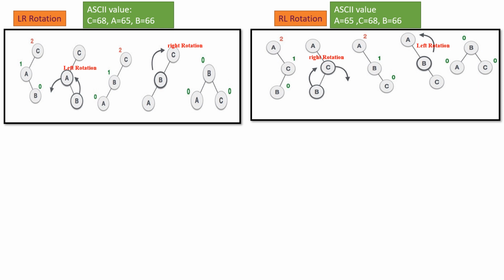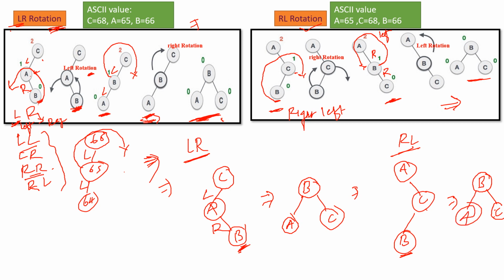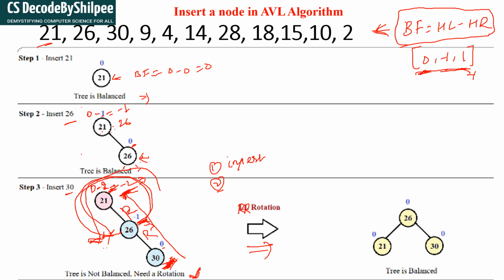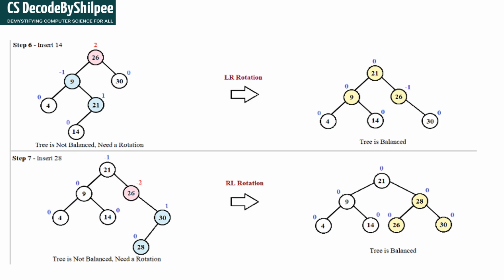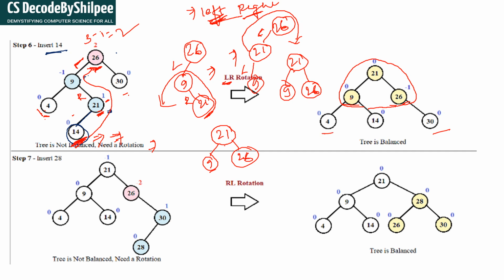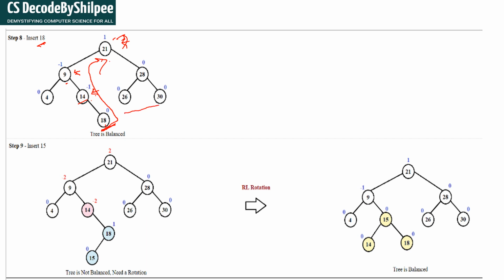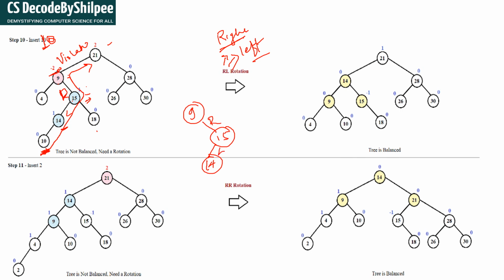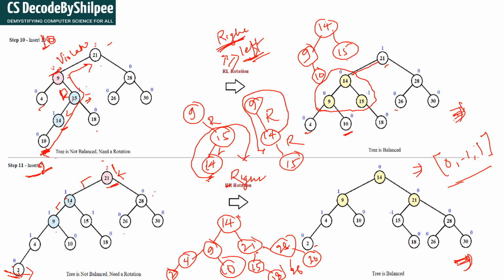Data structure -2023 || AVL Tree Insertion and Rotation(LL,RR,LR,RL) || AVL Tree Construction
its bit big video but I have explained all small points so, its not mandatory to watch complete video to understand , but if u watch complete video I can assure that u will get better understanding.

Description:
In this video, we provide a concise and comprehensive explanation of AVL tree construction, a popular self-balancing binary search tree. Whether you're a beginner or looking for a quick review, this tutorial will guide you through the key concepts and steps involved.

Introduction to AVL trees and their importance in efficient searching.
Understanding the balance factor and how it affects tree balancing.
Step-by-step explanation of AVL tree insertion Operation.
Analyzing the rotations involved in maintaining AVL tree balance.
Exploring the time complexity and advantages of AVL trees.

💡 Timestamps 💡
[00:00] Introduction to AVL Trees
[01:20] Balance Factor Explained
[02:50] AVL Tree Insertion Step-by-Step
[07:40] Rotations for Balancing AVL Trees
[10:10] Time Complexity and Benefits of AVL Trees

Introduction to AVL Tree , Rotations of AVL Tree(LL, RR, LR, RL) with example:

Your support motivates us to create more educational content.